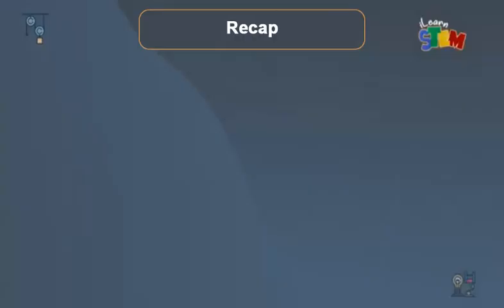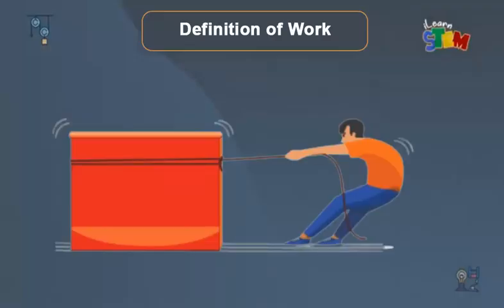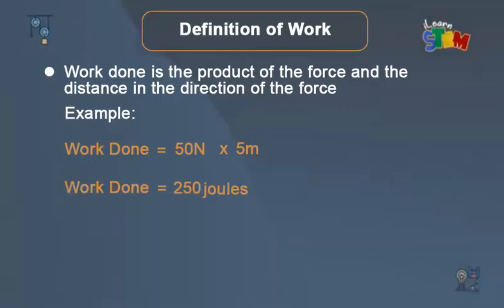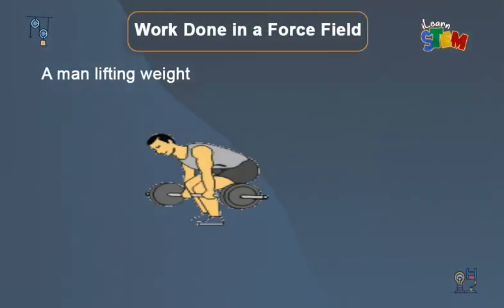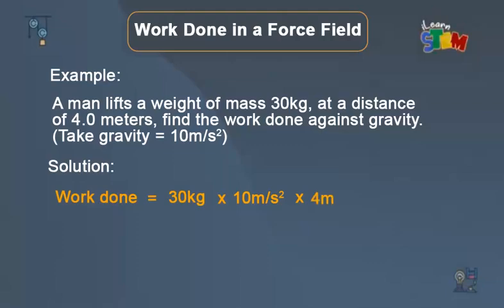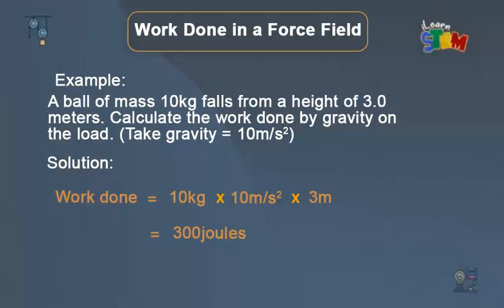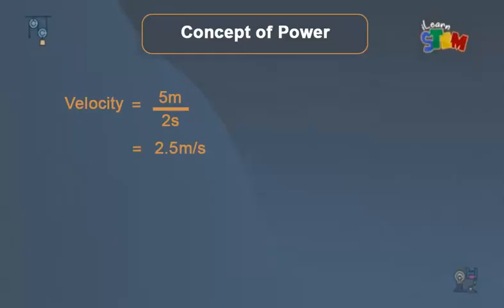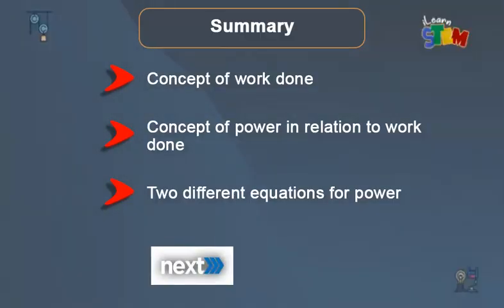Work And Power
In this video, you will learn the meaning of work, power, and energy in Physics in a simple and easy-to-understand way. We break down the formulas, definitions, and real-life examples to help students understand how these concepts apply in everyday life and in exams.

In this lesson, you will learn:

Meaning of work in Physics
Formula for work done
Meaning of power
Formula for power
Meaning of energy
Types of energy
Relationship between work, power, and energy
Simple examples and calculations

This video is perfect for students preparing for:

WAEC
NECO
JAMB
Secondary school Physics exams